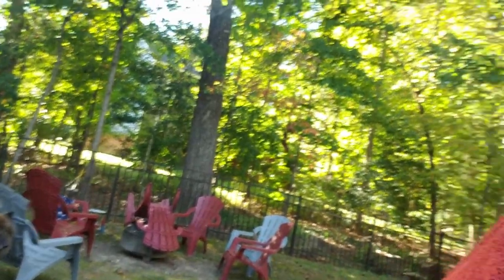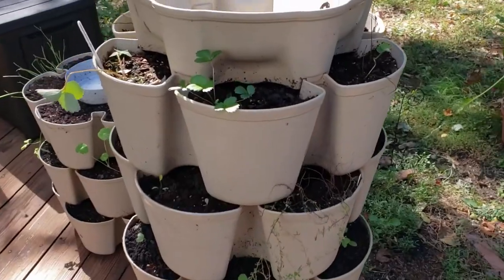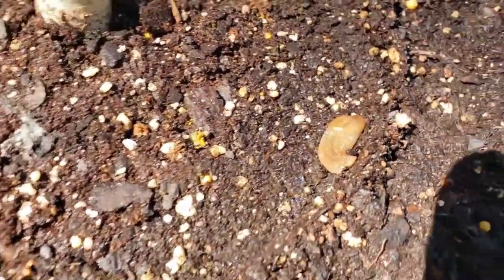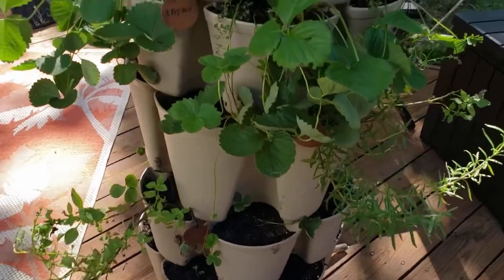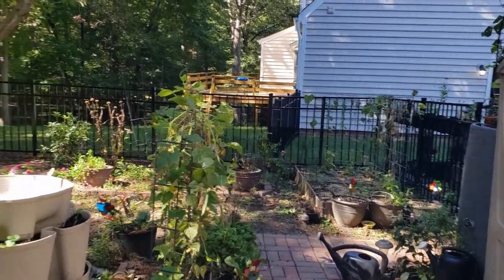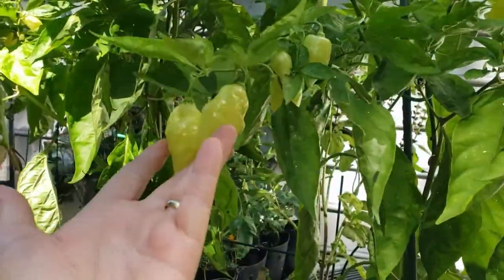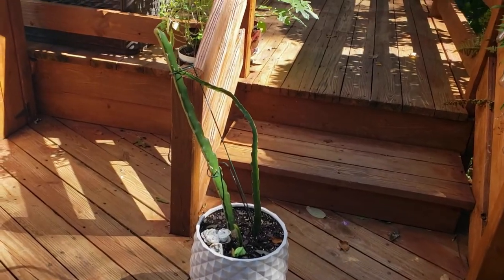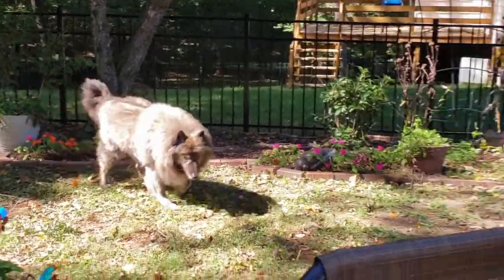Slugs in my Greenstalk & Quick Backyard/Deck Container Garden Tour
I'm reassembling & seeding the greenstalks after the hurricane winds, and guess what I find? Slugs! Quick backyard and deck container garden tour, too.

Happy Gardening!

Garden Pictures on Instagram: @tomatoesandpoppies